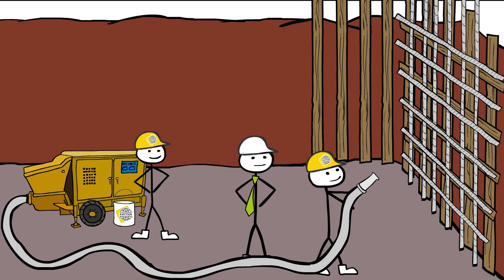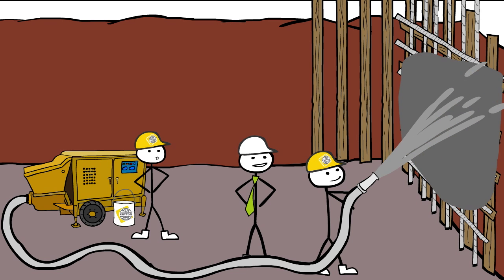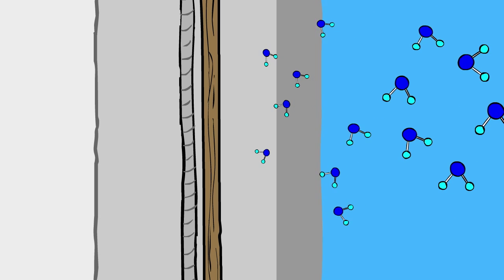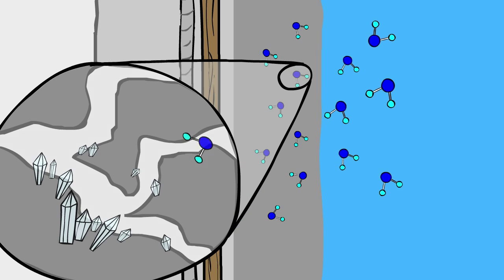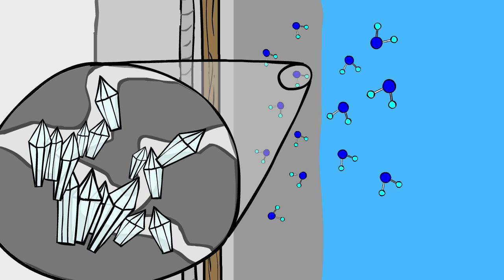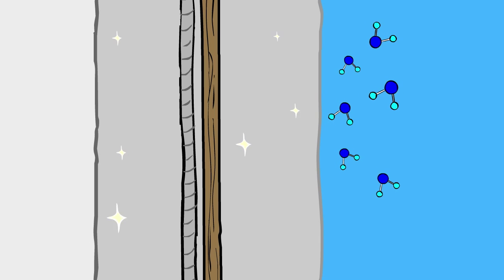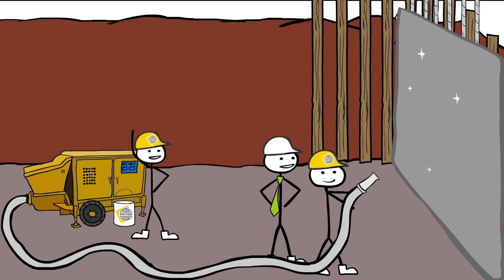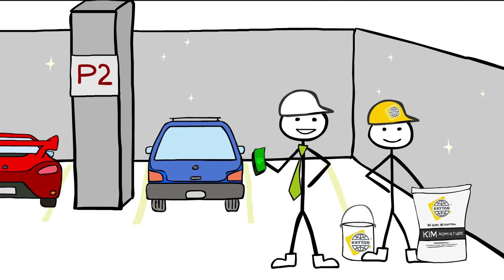Waterproofing Shotcrete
Structural shotcrete is becoming a preferred concreting method in foundation construction, tanks, parking garages and many other structures. Structural Shotcrete is an effective way of saving time and money as it involves half the forming and equipment of regular cast-in-place method.